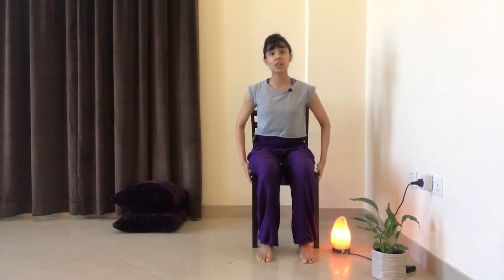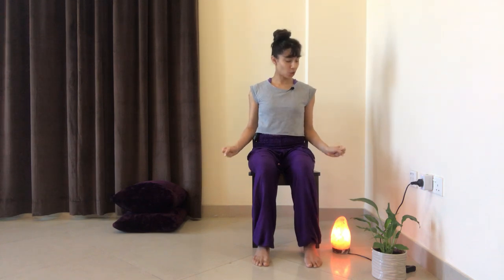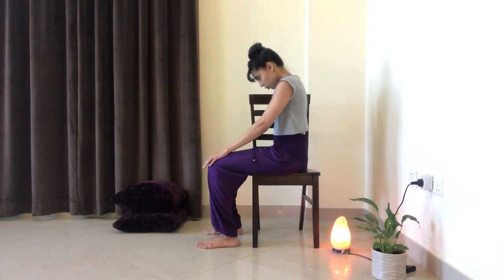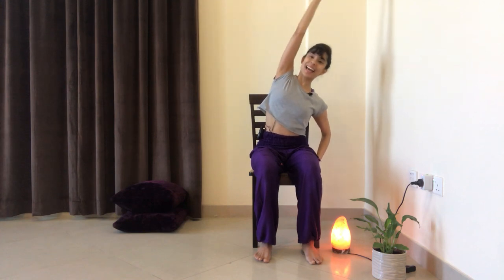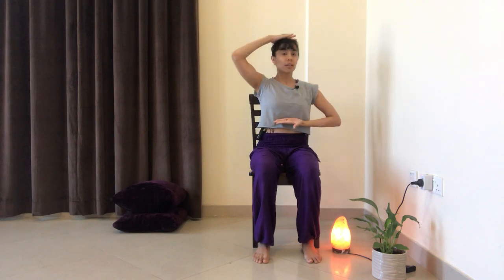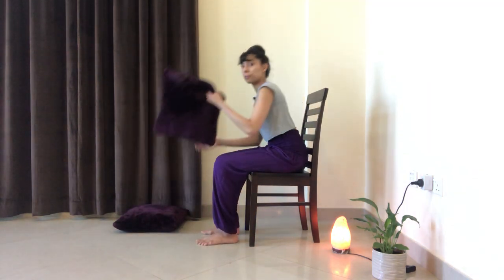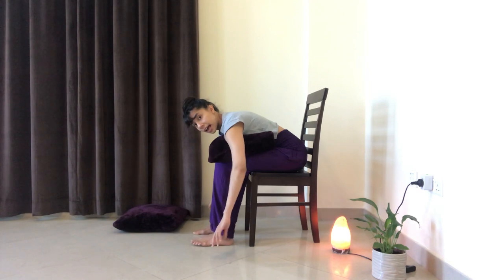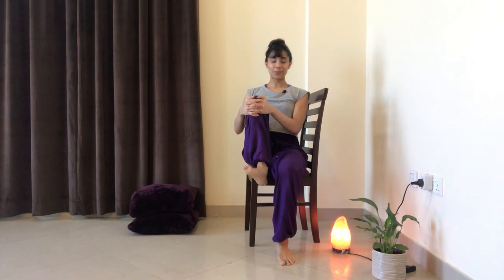Chair Yoga , Chair Stretches, Accessible Yoga For Seniors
This is a sequence of yoga stretches that can be done sitting on a chair.
Make sure :
- you perform these on empty stomach
-the chair is stable and you are seated comfortably in the center of the base of the chair
- you consult a doctor before starting any new exercise routine if you have any aches, pains , injuries or medical concerns

If sitting on the floor is comfortable and accessible to you , here is a morning gentle yoga practice:

Love, xx